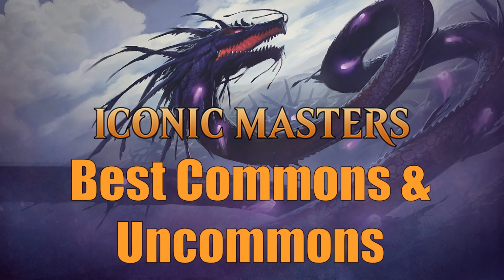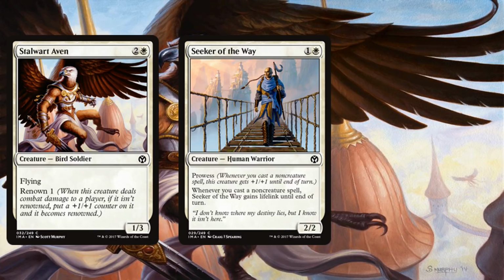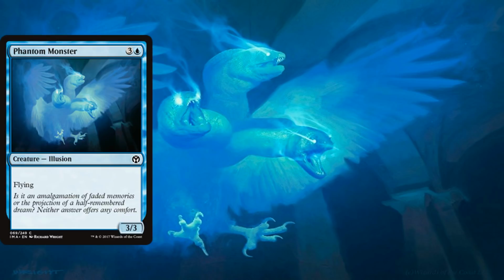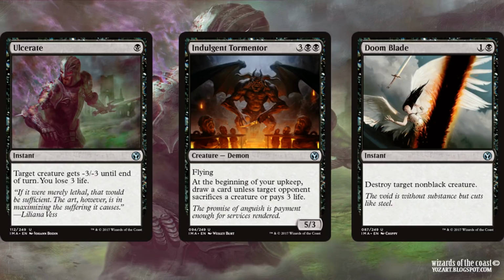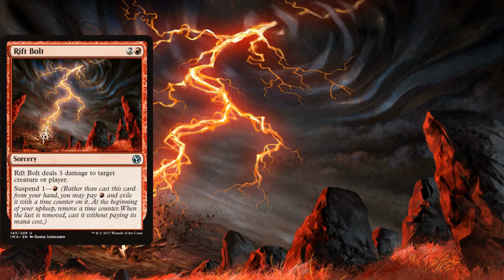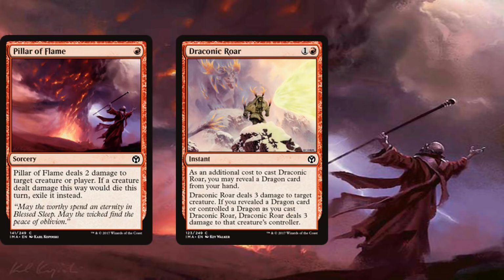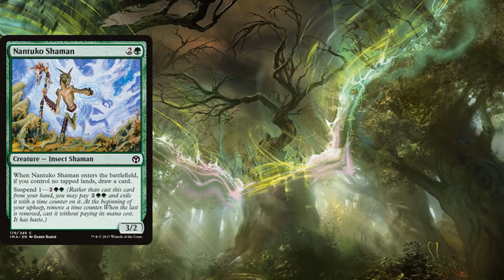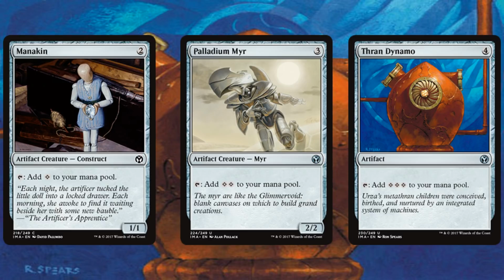Drafting Iconic Masters: The Best Commons & Uncommons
Iconic Masters will be released in a week!  In this video, I give you my picks for the best commons and uncommons in each color.